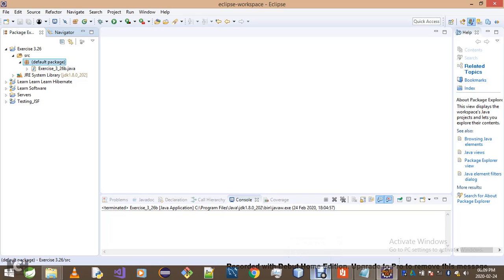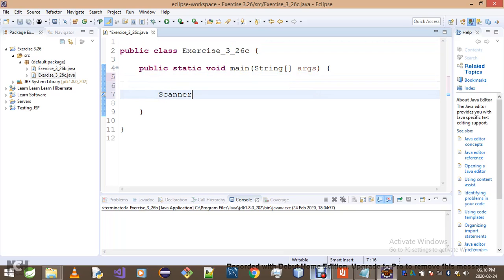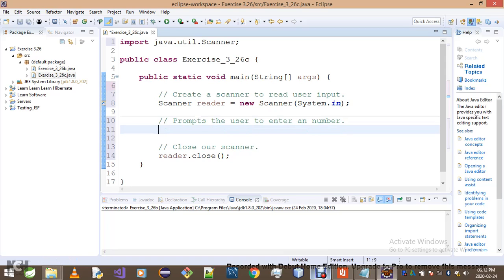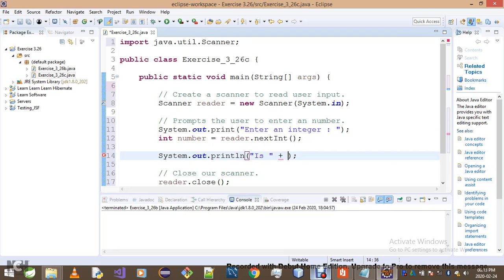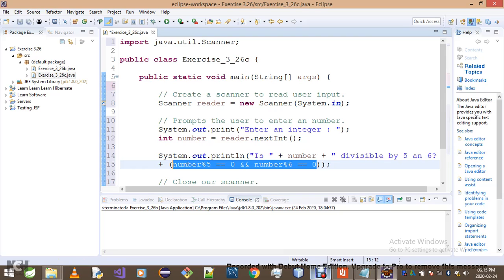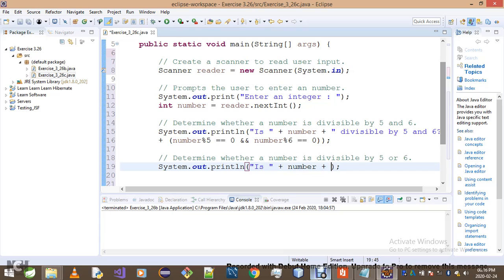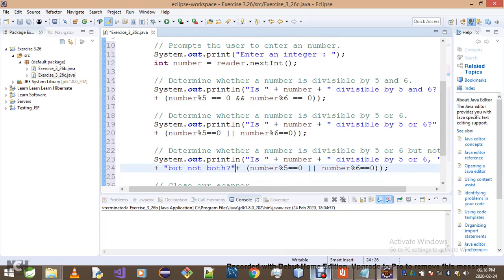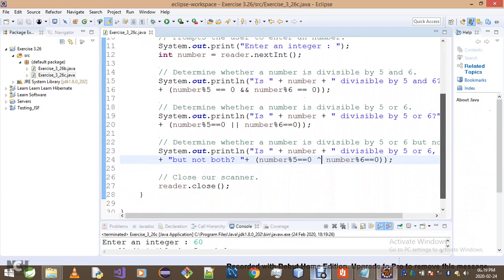Introduction To Java Programming Exercise 3 26c